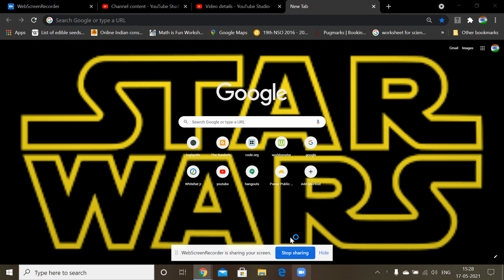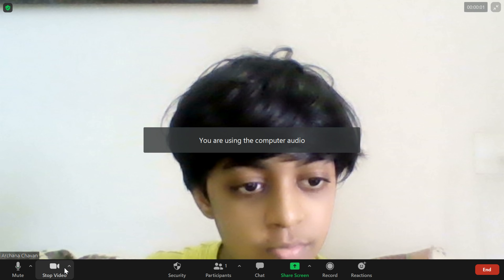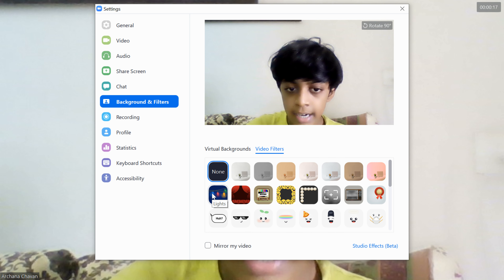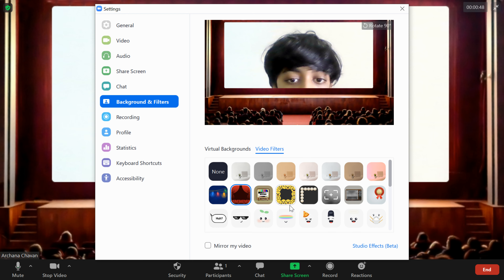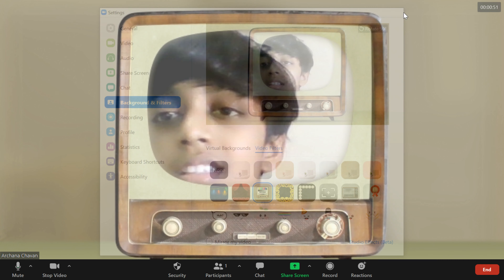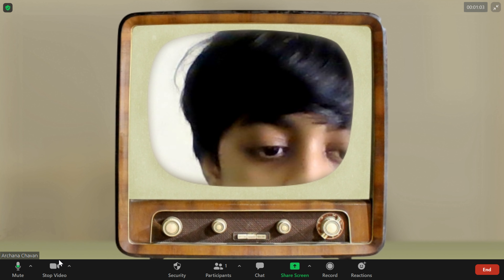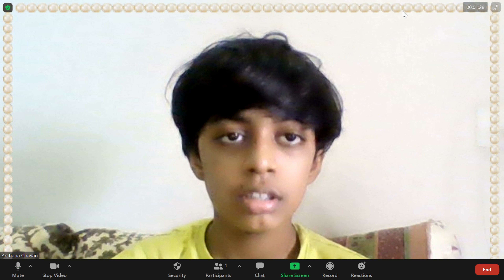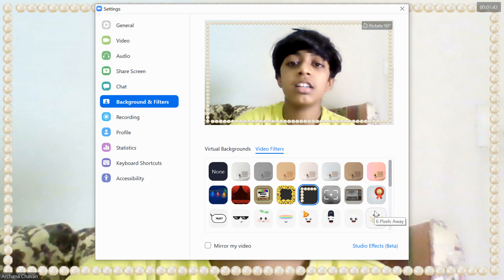Zoom Effects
Sorry , friends , this video has a little lag due to connectvity issues in my place due to takutae cyclone winds .
Project on - 26 May
Gaming Videos - Once in 2 or 3 months.